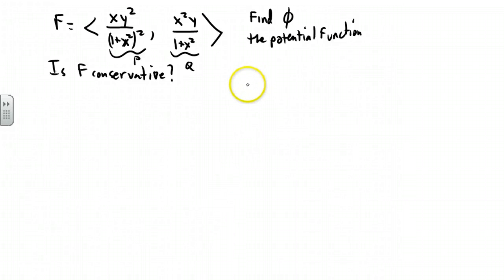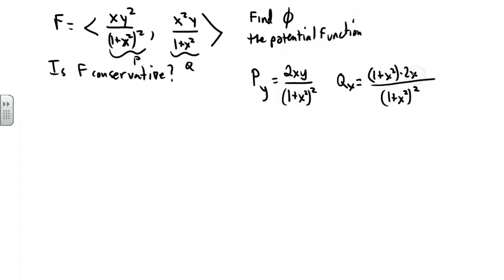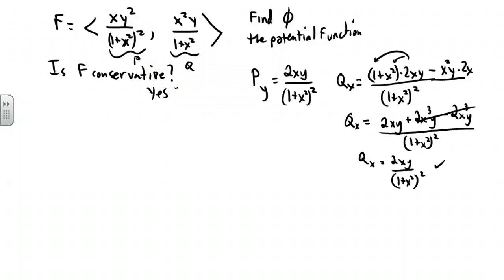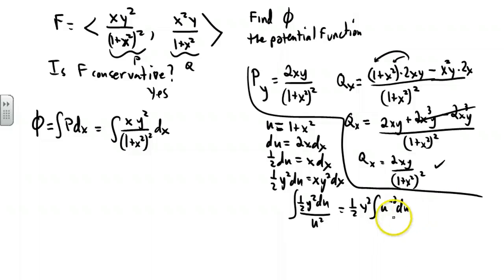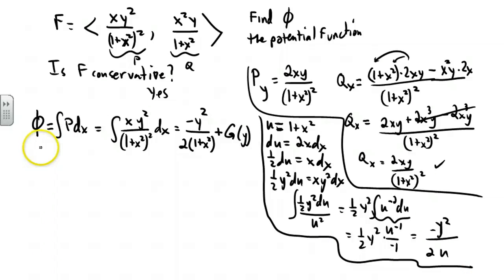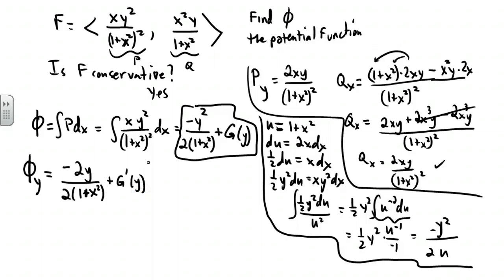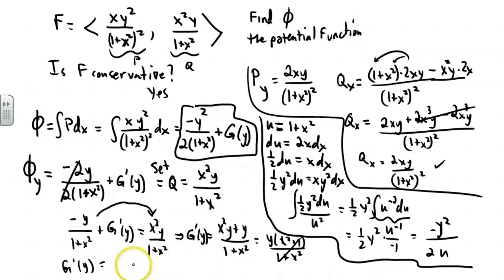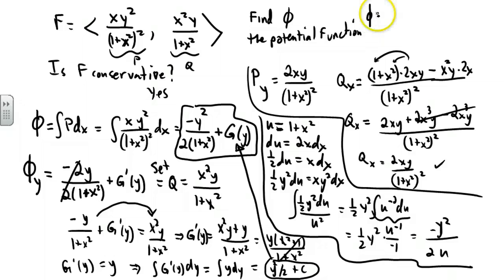UPenn Math 114 Conservative Vector Field, Find Potential Function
Conservative Vector Field, Find Potential Function